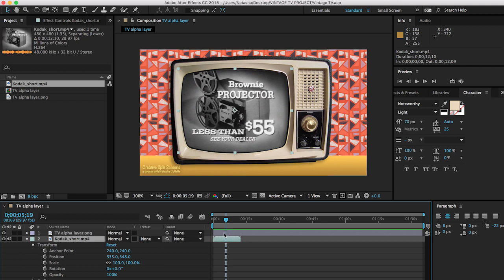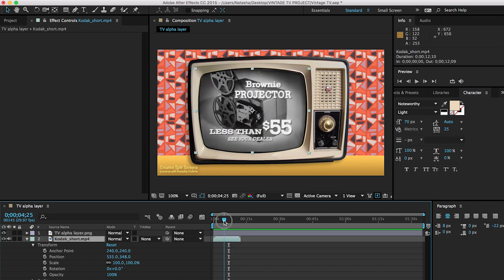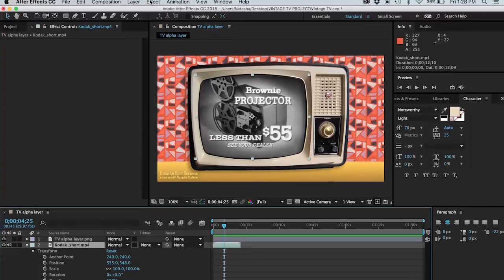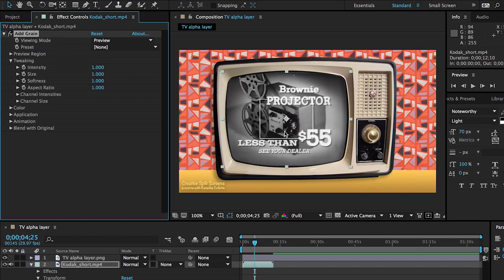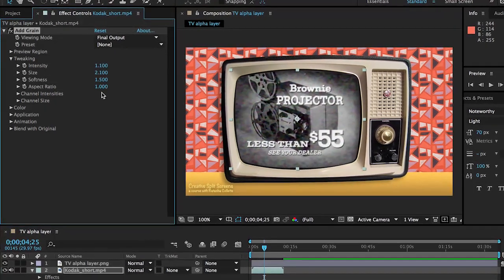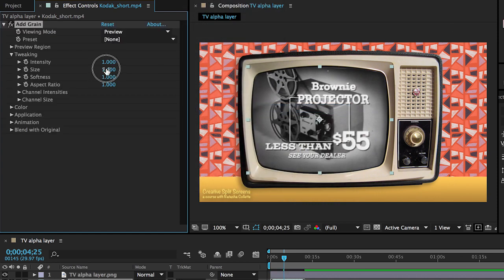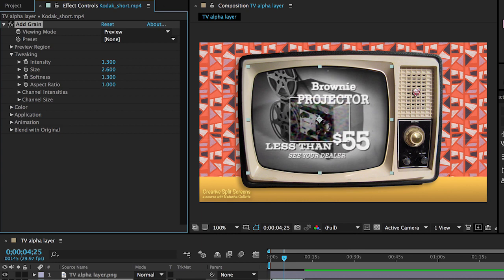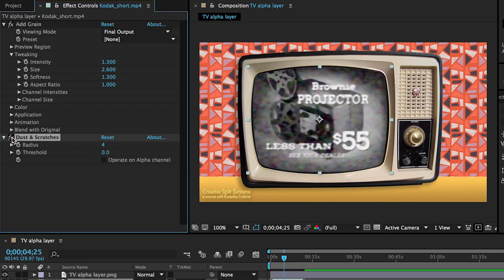Creative Split Screens: 1.3 add TV fx